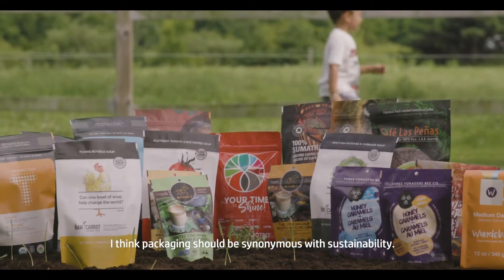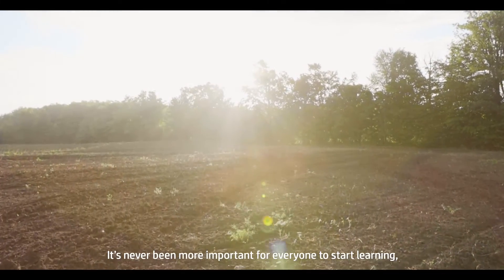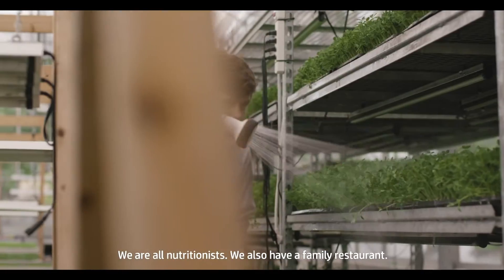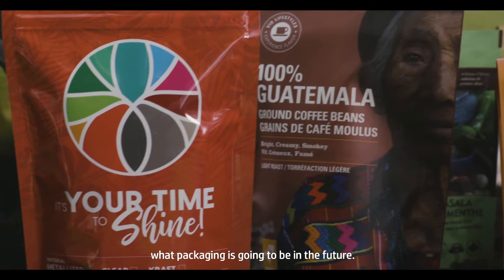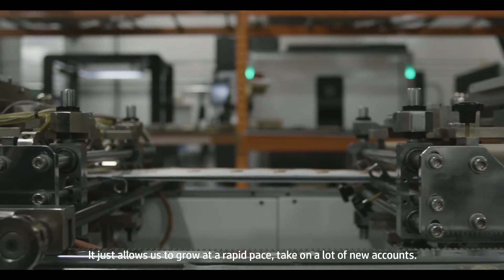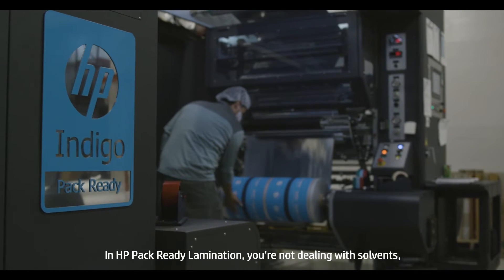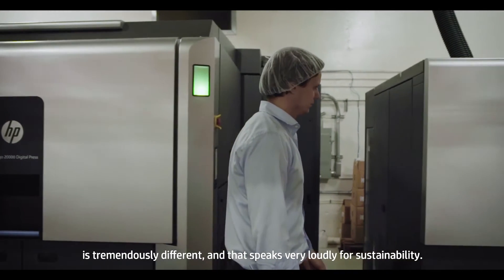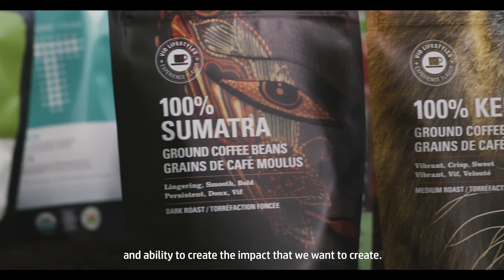ROOTREE Grows Sustainable Packaging Business with HP Indigo Digital Presses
ROOTREE grows its sustainable packaging business and shows the world the future of packaging with HP Indigo digital print technology. HP Indigo